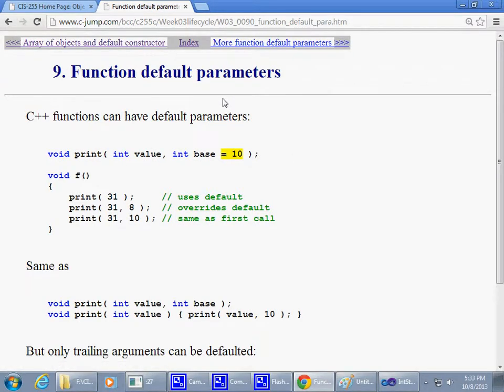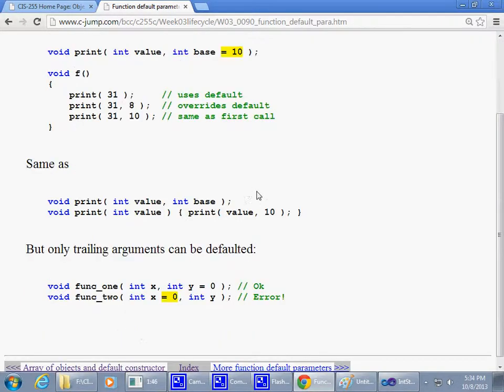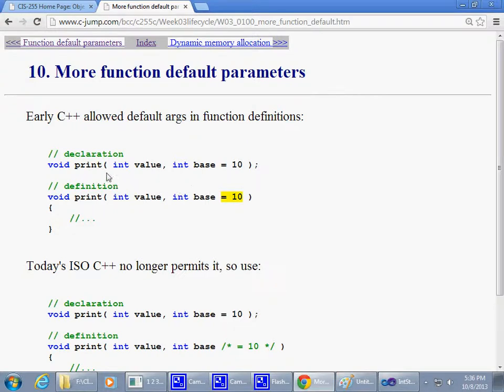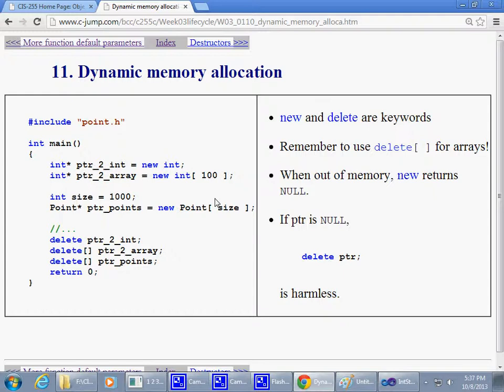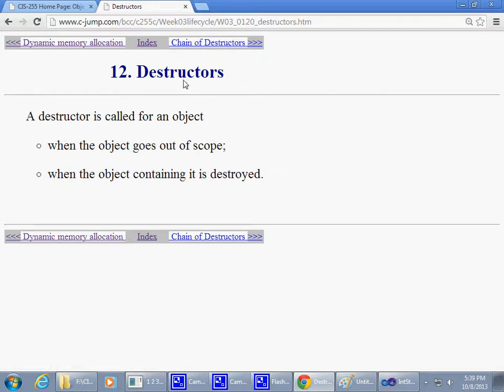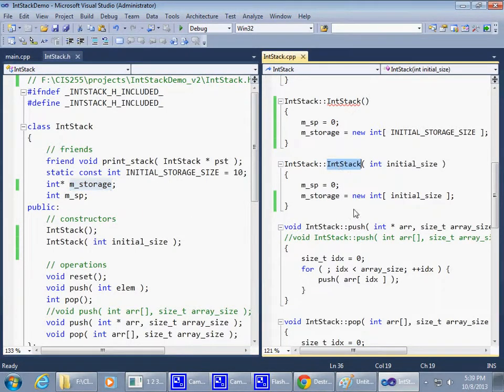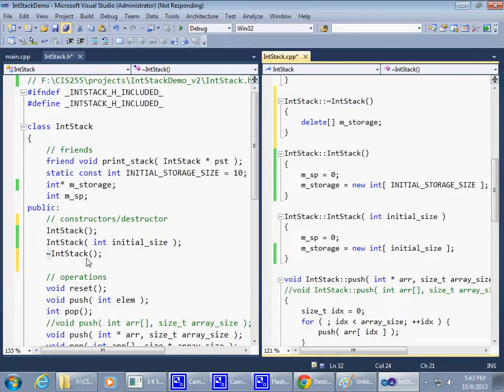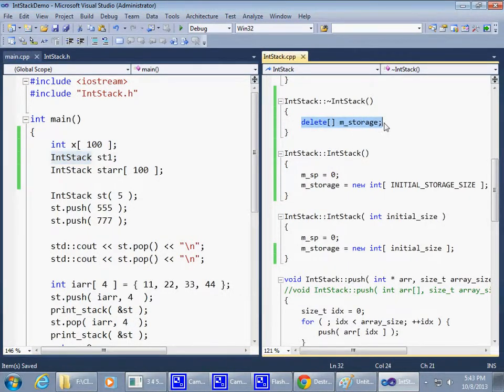C++ object lifecycle Part 3